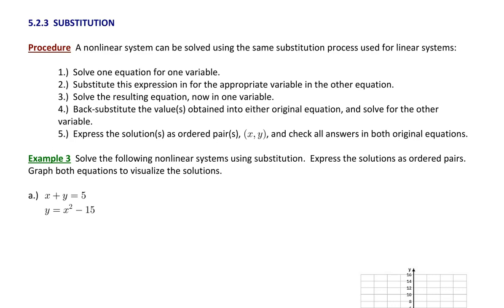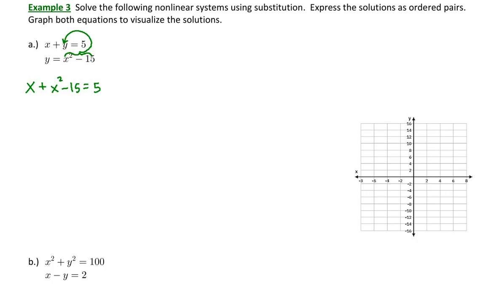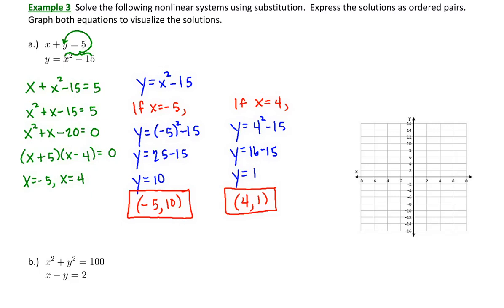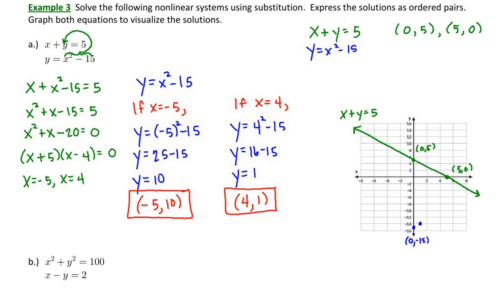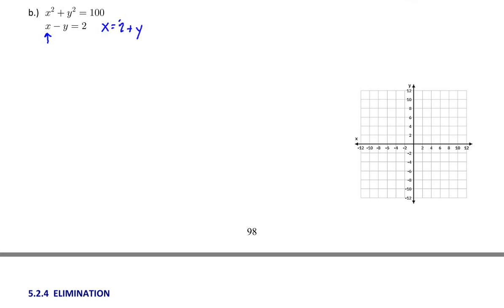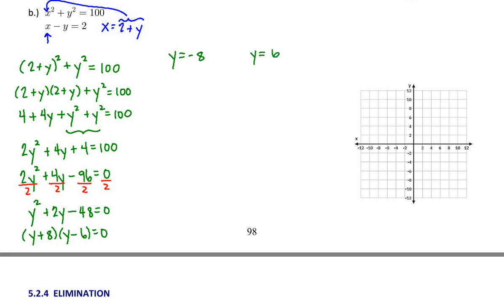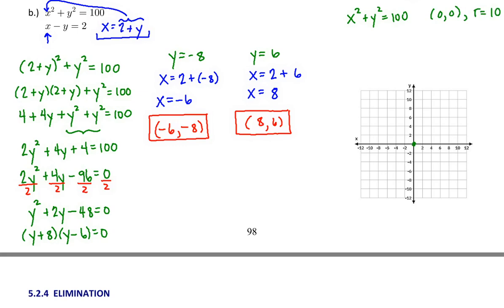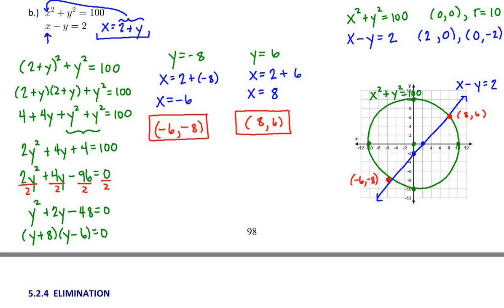5.2.3 Solving Nonlinear Systems with Substitution